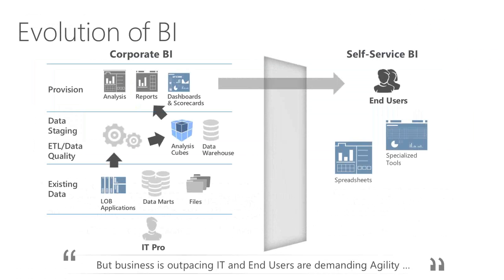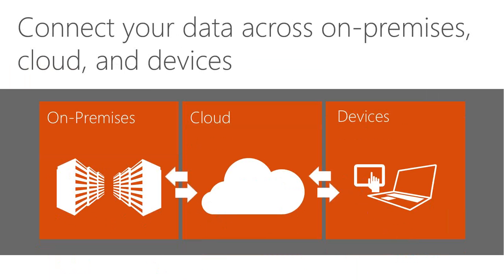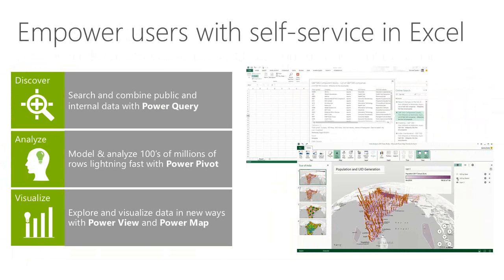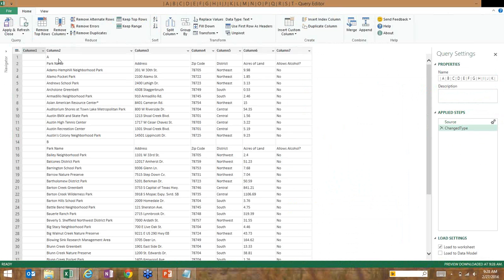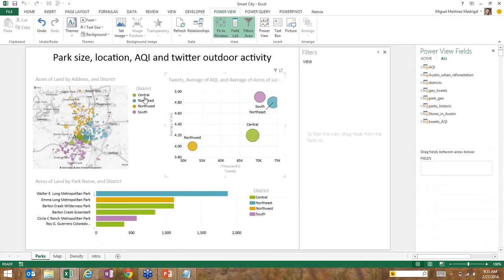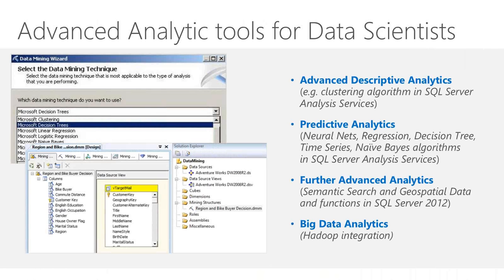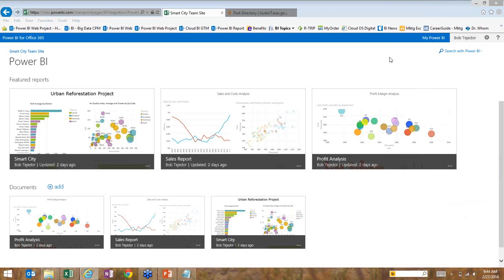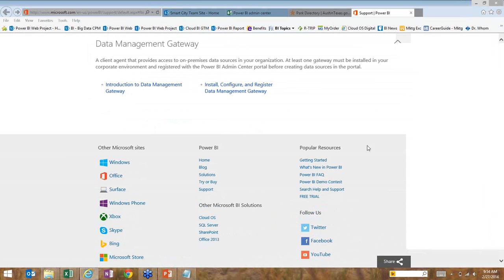Microsoft SQL Server 2014 Countdown: Enabling Familiar, Powerful Business Intelligence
Envisioning Microsoft Business Analytics